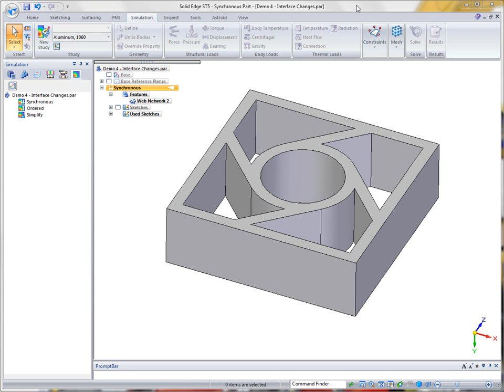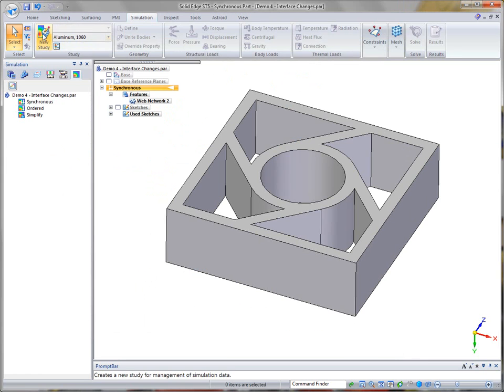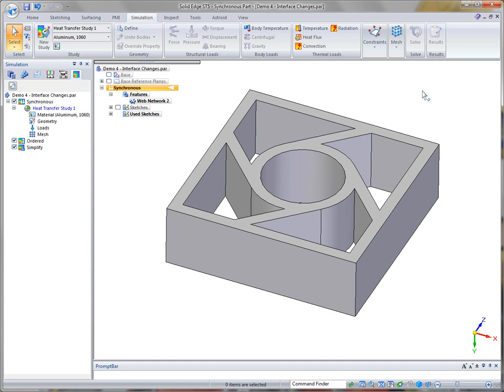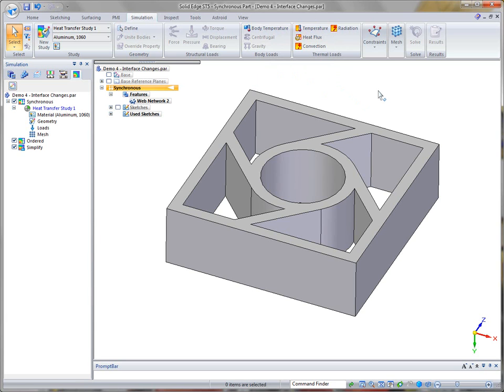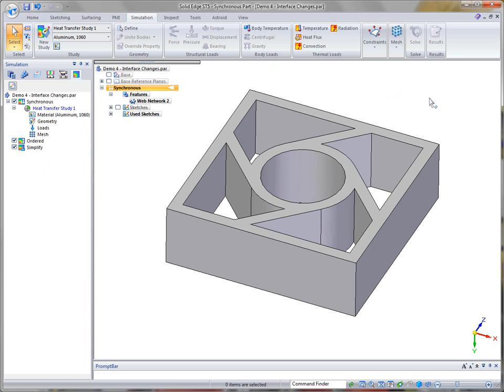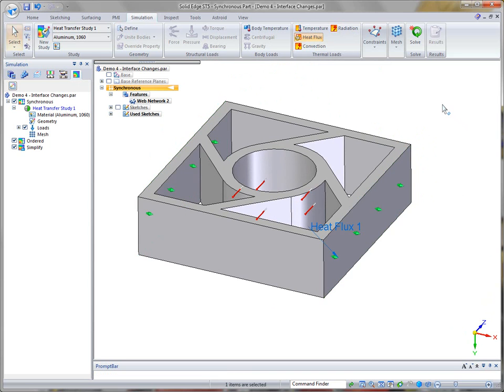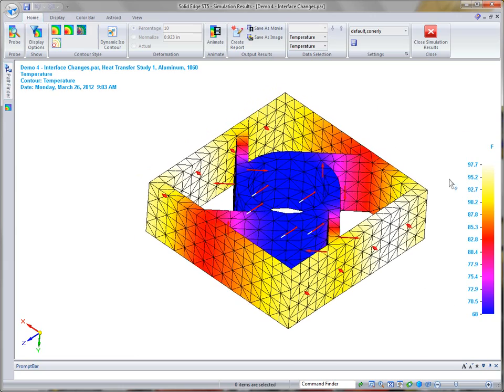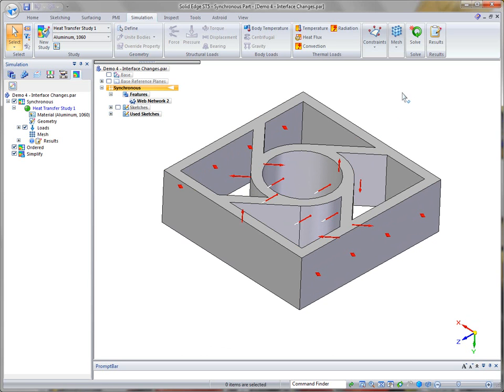SOLID EDGE ST5 "SIMULATION": Cambios de Interface de Usuario